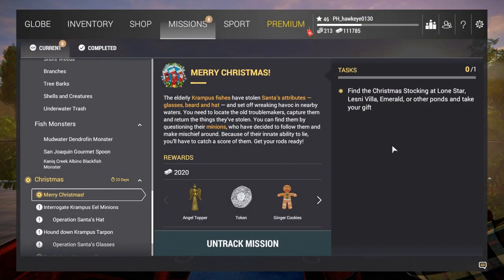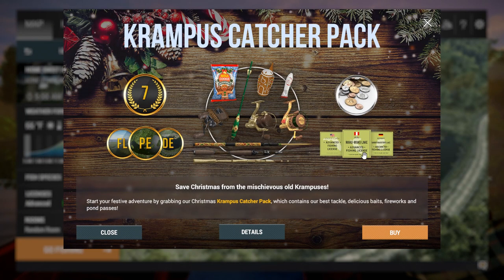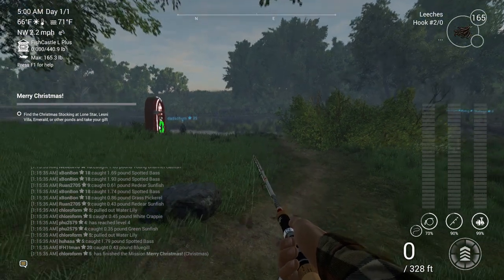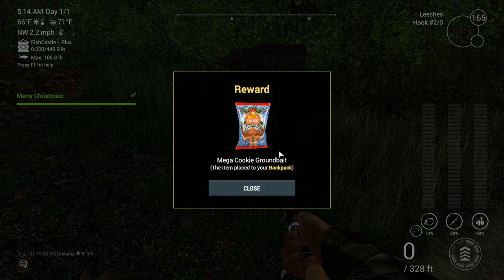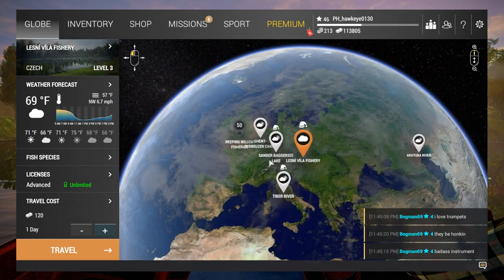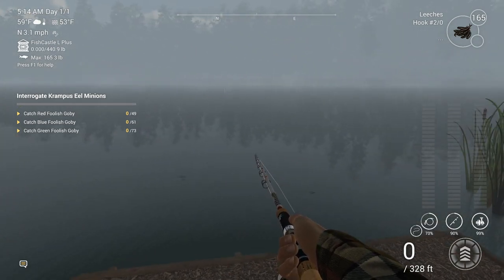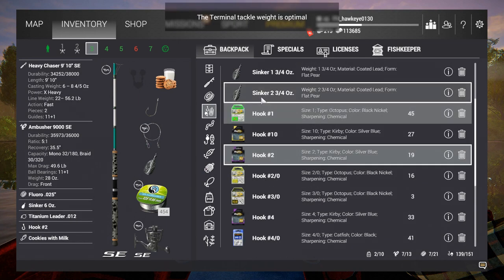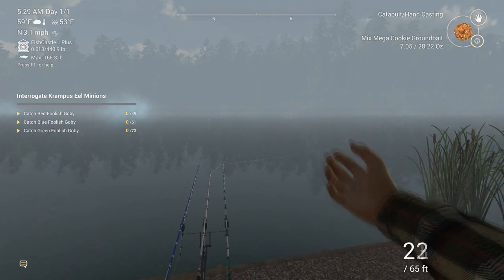Fishing Planet #39 - S4 | Xmas 2020 Krampus Hunt: Interrogate the Red, Blue, & Green Foolish Gobies!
Fishing Planet #39 - S4 | Christmas 2020 Event - Krampus Hunt: Interrogate the Red, Blue, & Green Foolish Gobies!

*** HAPPY 2020 HOLIDAYS ***

It's Christmas again and Fishing Planet has an ALL-NEW Event! This year, Christmas festivities are under threat! To save Christmas from the havoc created by the old Krampuses, you will require a special set of treats and tackle! A whole team of the best elf engineers has worked with their magic tools and homemade goods to come up with this top-notch kit for your Christmas fishing adventure. The right combination of rods and reels will help you to return the things stolen by the elderly villains back to Santa!

The elderly Krampus fishes have stolen Santa's attributes — glasses, beard and hat — and set off wreaking havoc in nearby waters.

You need to locate the old troublemakers, capture them and return the things they've stolen.

You can find them by questioning their accomplices, who have decided to follow them and make mischief around. Because of their innate ability to lie, you'll have to catch a score of them. Get your rods ready!

In this episode we will be getting this event started by first heading to Lone Star Lake to get the first of our gear for catching the Foolish Gobies. These minions of the Krampus Eel must be caught an interrogated for the location of these missing items, but your need to use special bait and you need the assistance of special groundbaits, and music to lure them in. The only problem, you have to catch a ton of them!

FOR MORE INFORMATION ON THESE GAMES, CHECK OUT THE FOLLOWING LINKS:
7 Days to Die